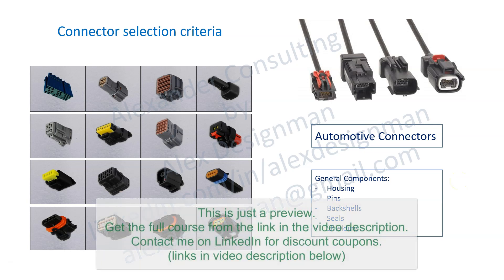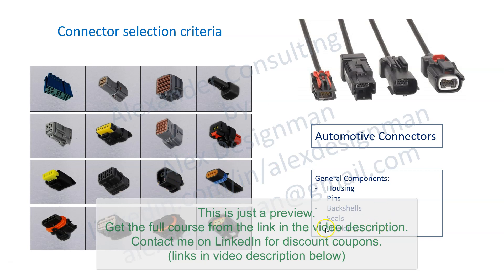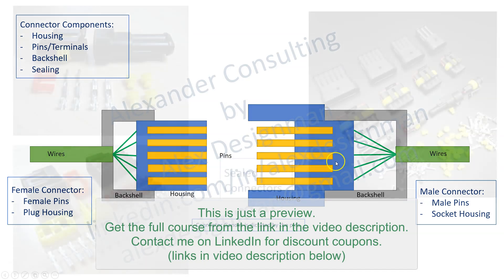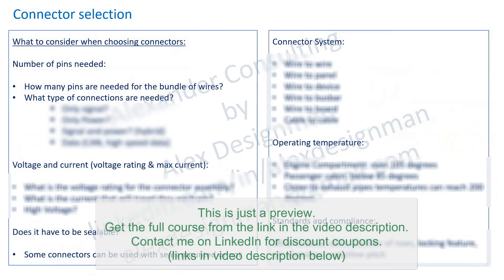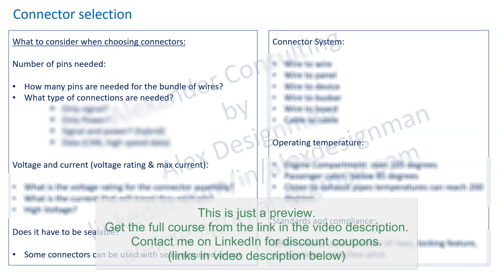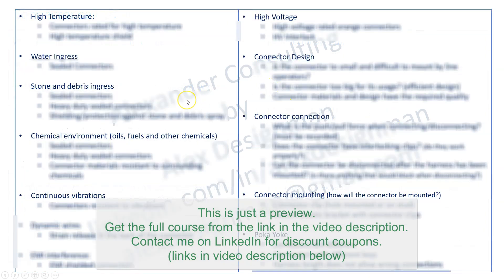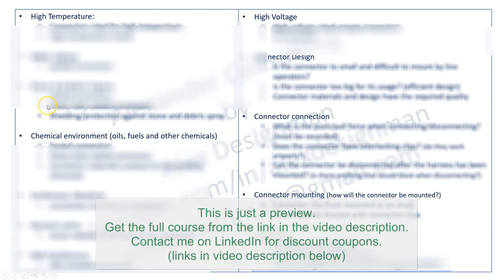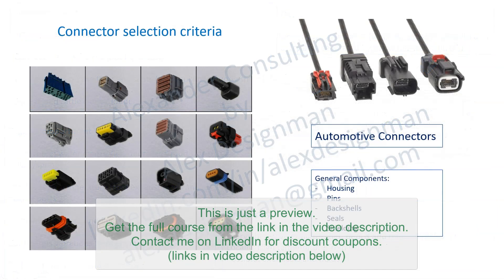Automotive Electrical Wiring Harness Design - Connector Selection Criteria